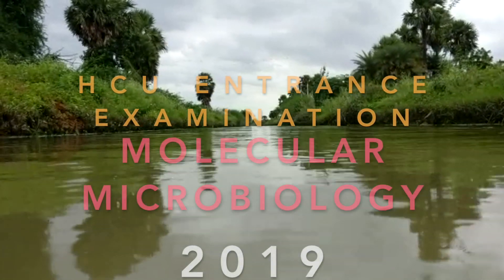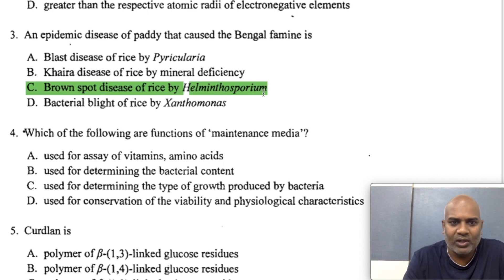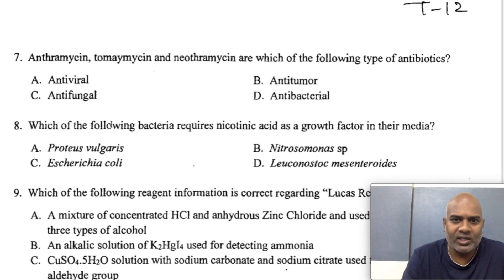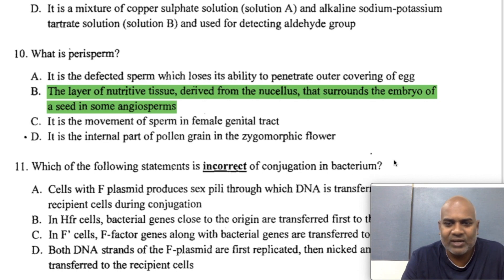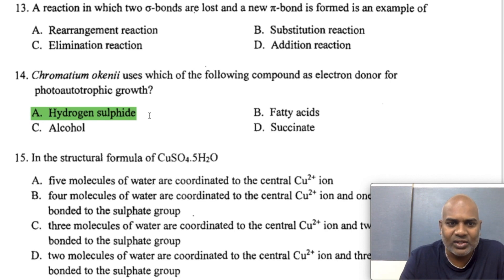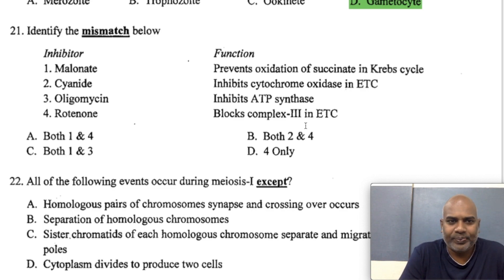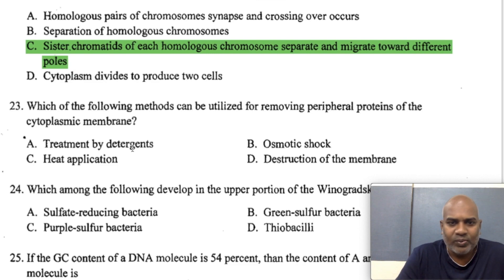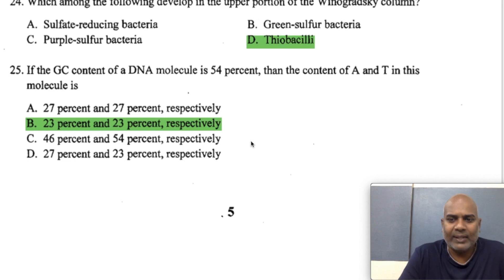HCU Molecular Biology Entrance Examination 2019 Question Paper Discussion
It deals with life sciences questions & answers particularly basic botany, zoology, biochemistry and microbiology.